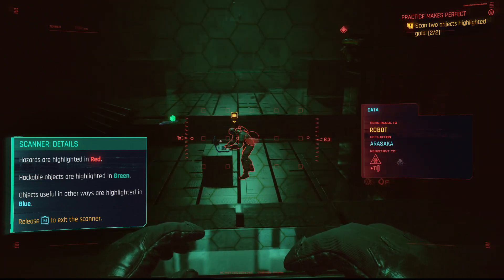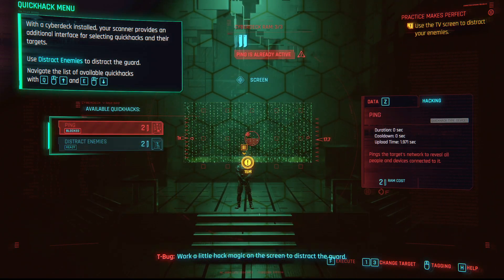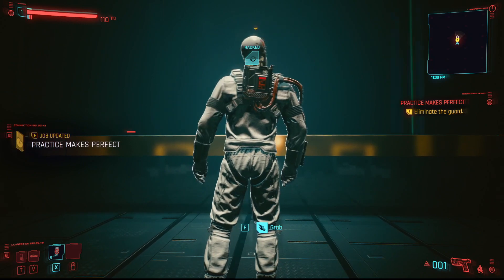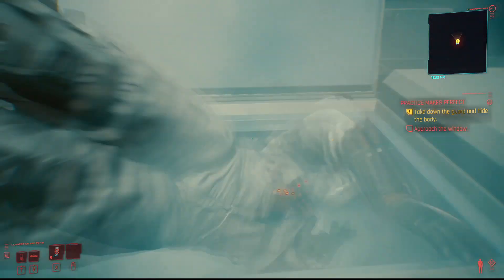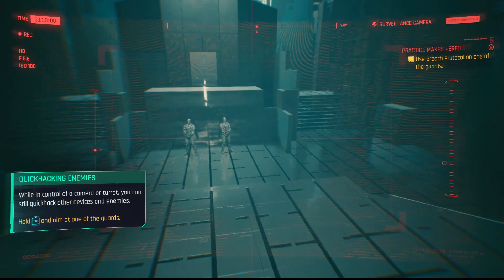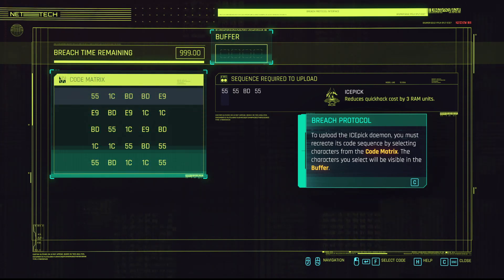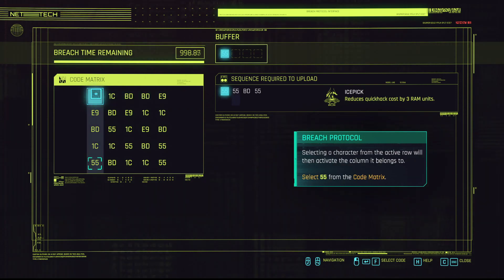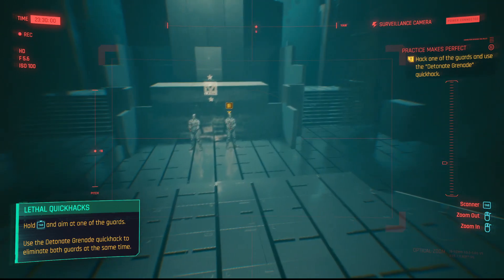Cyberpunk 2077 - Hacker Tutorial Walkthough (Quicktips)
This video will give you a quick walkthough of the hacker training tutorial in Cyberpunk 2077